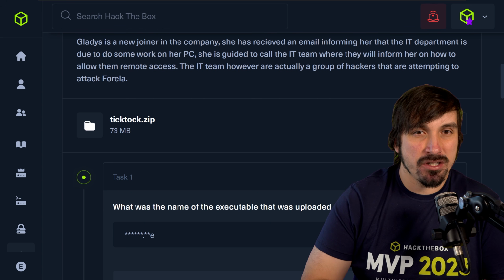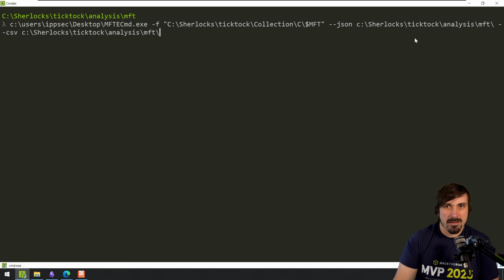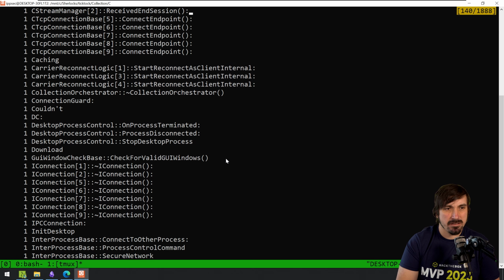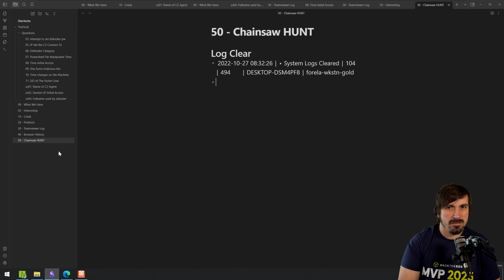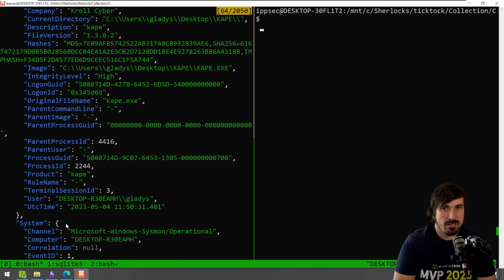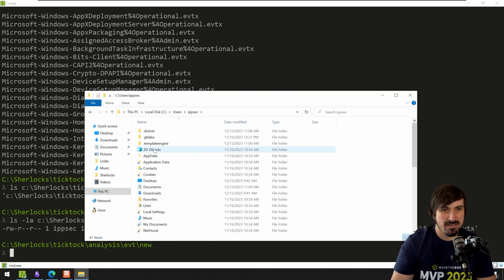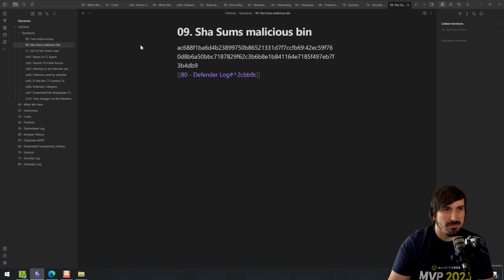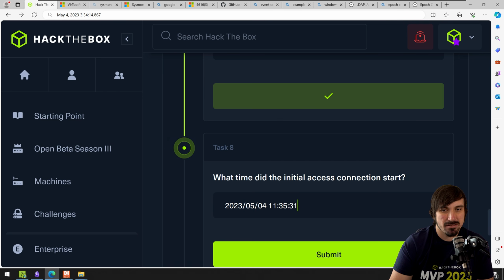IR Employee Fell for a Call Center - HTB Sherlocks - Tick Tock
00:00 - Introduction
07:50 - Analyzing the files we have
11:45 - Using Impacket to dump local creds
16:28 - Running MFTECmd to process MFT File and Chainsaw to process logs. These take a while
22:15 - Looking at the Prefetch files to see what programs have been run
29:00 - Looking at the Teamviewer log file
38:15 - Looking at the Firefox History to see when they downloaded TeamViewer
46:15 - Looking at the Chainsaw hunt output... Probably not ideal since some logs didn't copy well.
1:00:39 - Going over Sysmon logs with JQ to search and filter
1:03:50 - Showing a trick with jq so we can grep entire events to avoid writing a select filter
1:14:10 - Looking at powershell, discovering some encoded commands which is where the bitlocker question is
1:21:00 - Using EvtxECmd to try parsing the logs, discovering the log was empty...
1:27:50 - Looking at when the system time was changed based upon security log
1:45:00 - Having trouble finding the SID of the user, using registry hives to get this information
1:54:50 - Using date to help us convert date formats